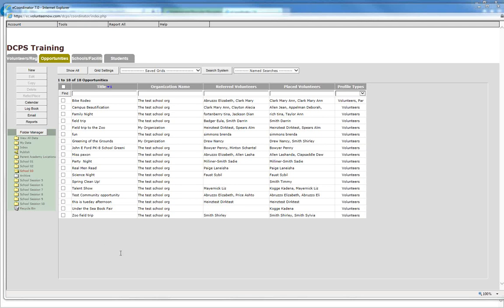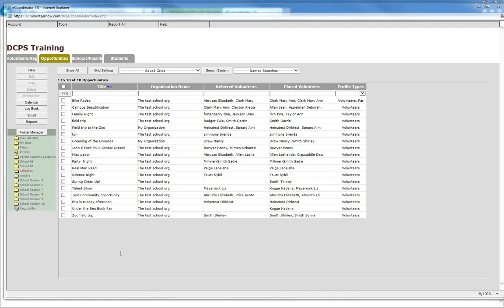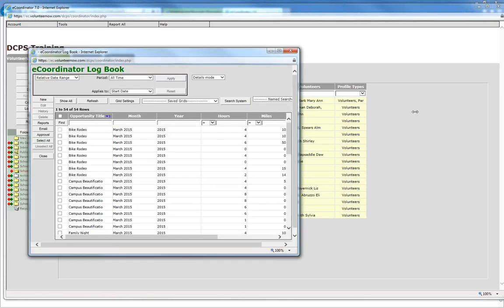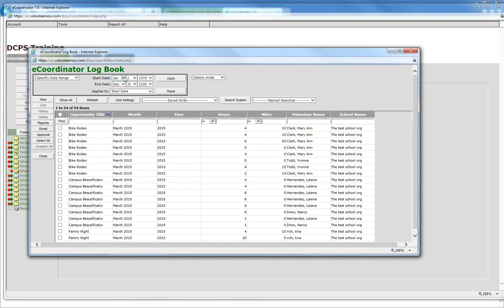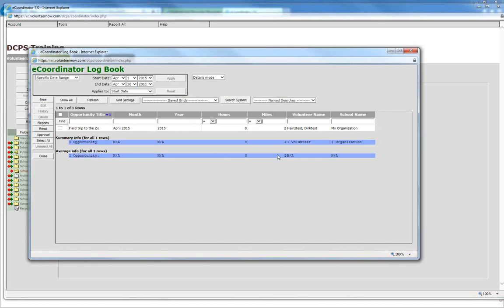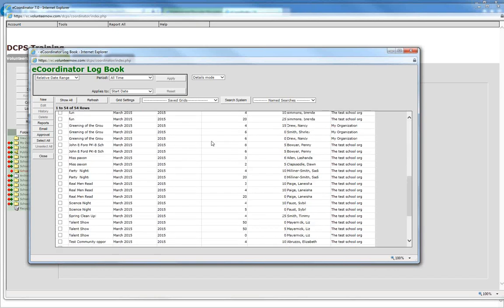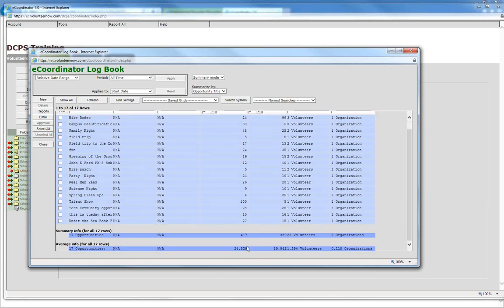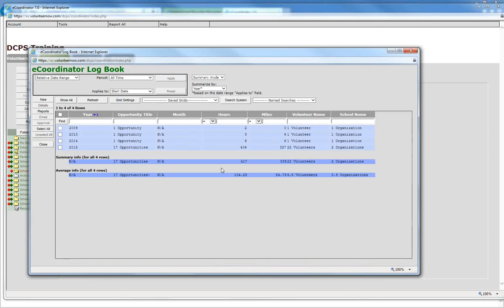Viewing logged hours